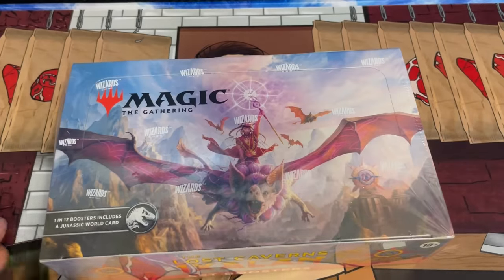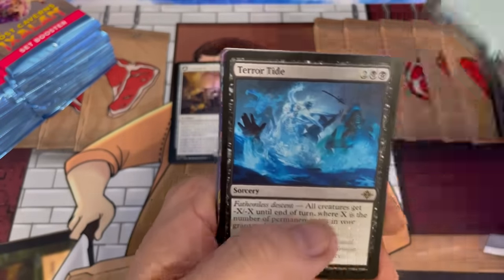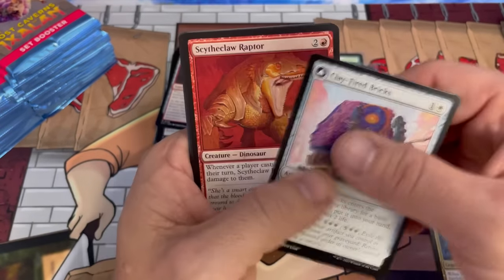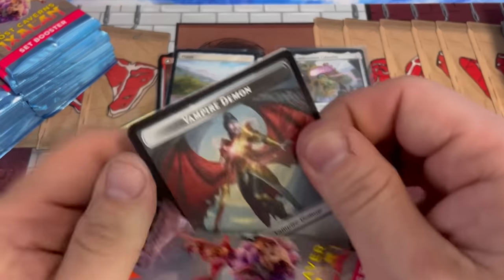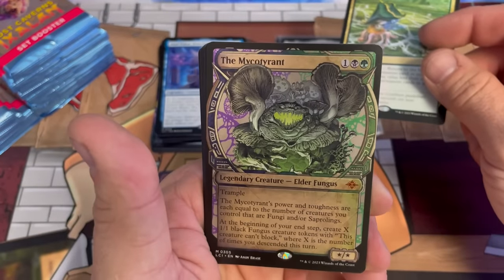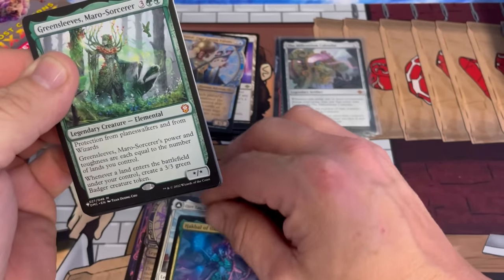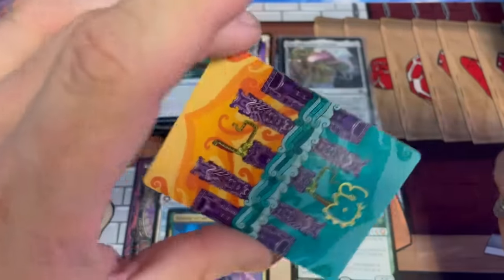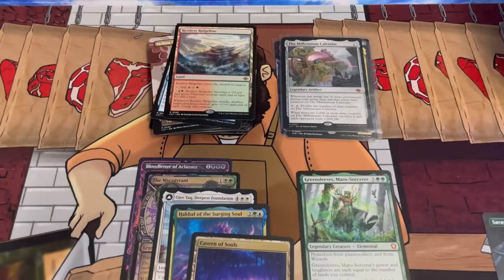Lost Caverns of Ixalan Set booster box 1 MTG Official release 11/17/23